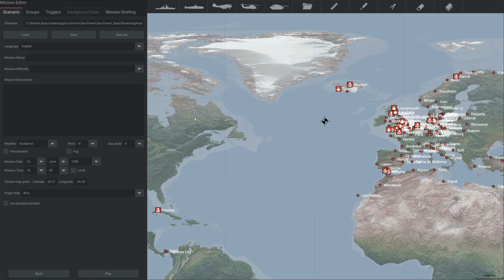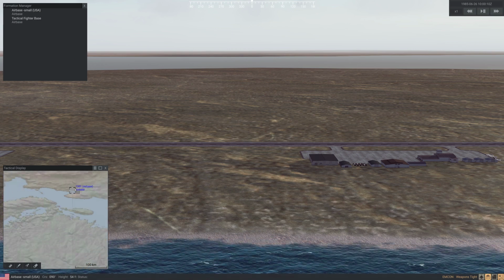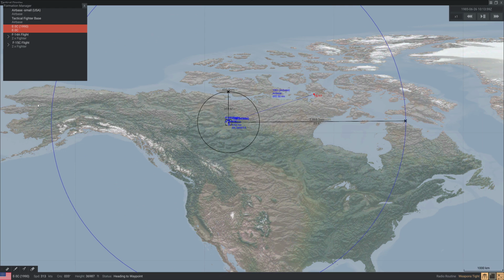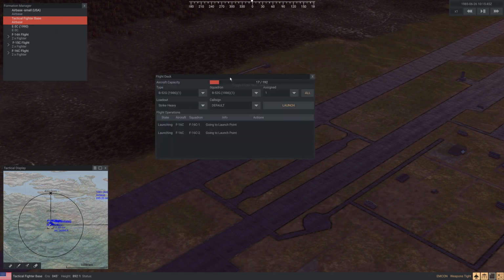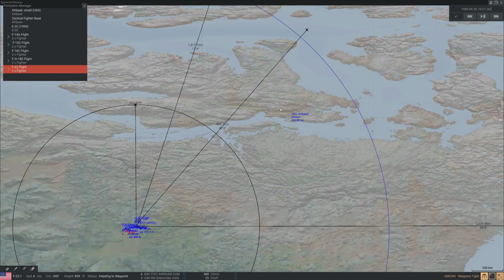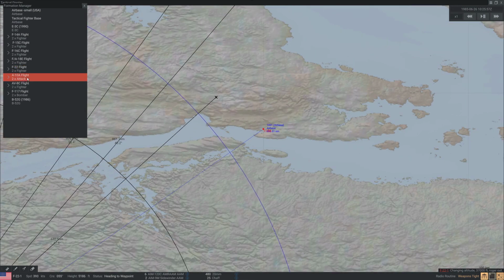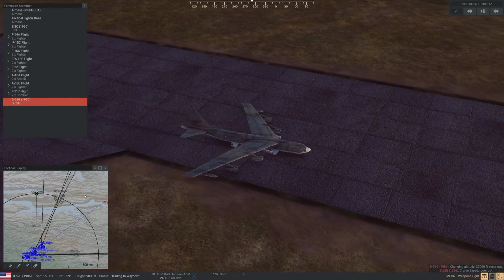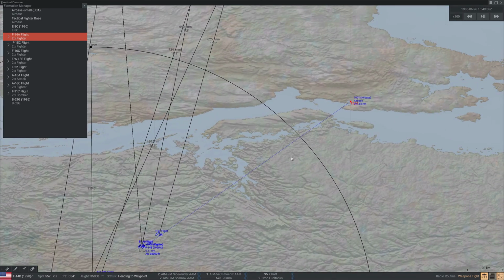Sea Power - Arctic Intercept, Pt 1 - Testing fighters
Sea Power: Naval Combat in the Missile Age is a tactical simulation game.

In this video, I test various fighters available in the game and from available mods in the Steam workshop to determine their suitability for intercepting aircraft in the Arctic based on cruising speed and approximate range.

Aircraft tested for speed/range interception over the Arctic:
F-14
F-16
F-18
F-22